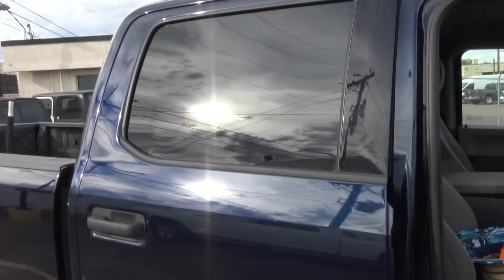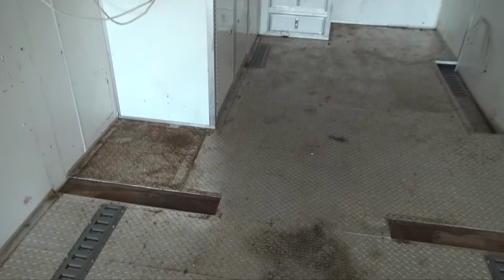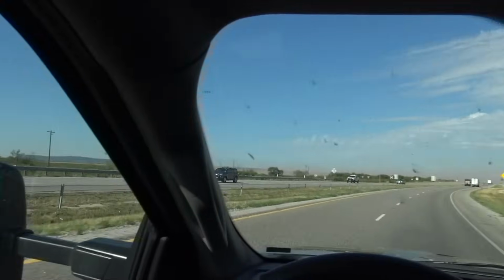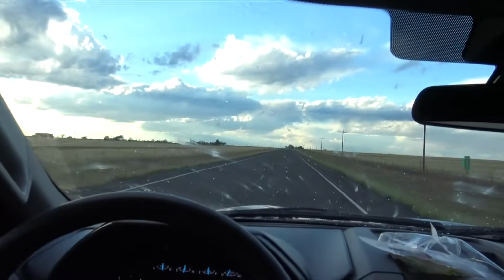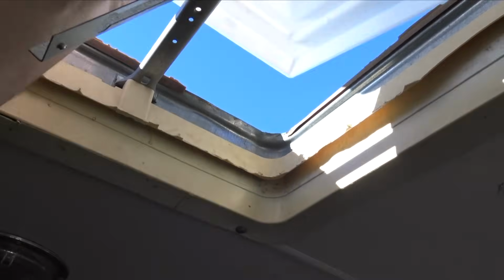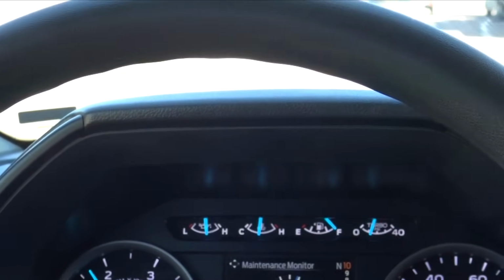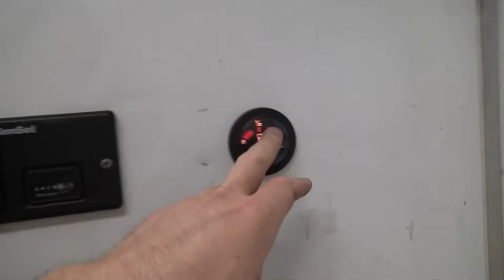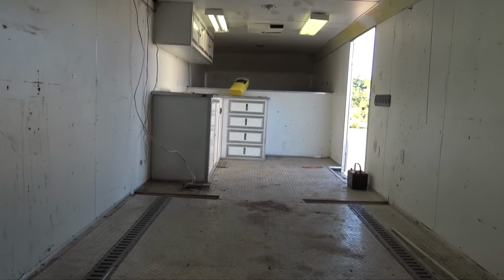I SAVED $15,000 BUYING MY DREAM TRAILER FROM THE AUCTION - 1000 MILES FROM HOME!!!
I have been wanting a nice enclosed 2 car trailer for a very long time and while looking for cars at the auction this trailer popped up and after a few auctions the insurance company finally gave up and sold it to me for super cheap.

David Nenno